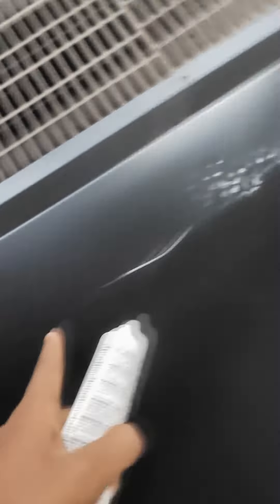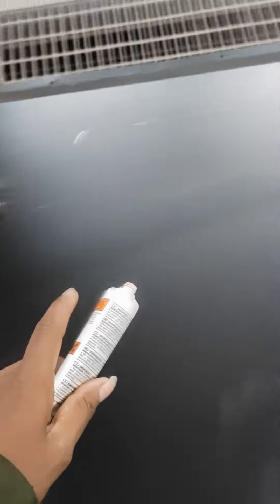scratch remove metal 100% # Viralvideo#reels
scratch remove metal 100%
it provides a smooth and luxurious finish,
 and is available in matte and high gloss textures.
The PU coat protects furniture from moisture,
 scratches,
dust and makes it very durable;
a PU coating looks exactly the same for as long as 15 years.
 it is a flexible, impact and abrasion resistant,
hard wearing wall coating with excellent chemical resistance
Epoxy Coatings:
 Epoxies have excellent adhesion to many substrates.
They're known for being “
surface tolerant”
 which is why so many epoxy primers are specified.
 component make up PU paint,
a two-component solution that
 interacts to create a tough,
 long-lasting covering.
pu paint
pu polishghar painting
P.u paint metal surface
pu paint process
pu polish price
pu paint process hindi
pu paint price
pu paint in hindi
pu polish on wood
pu polish karne ka tarika
wood polish
asian pu polish price
sirca pu paint
teak wood polish
pu polish for wood
pu paints price
wood polish spray
pu paint on wood price
asian paints
teak wood polishing method
melamine polish vs pu polish
asian paints pu
pu asian paints price
pu wood polish
p.u metal frame paint
duco paint materials
duco paint metal pipe